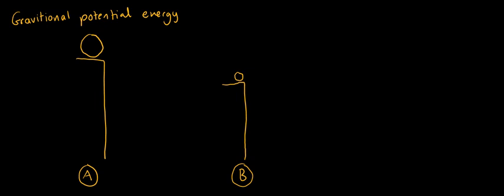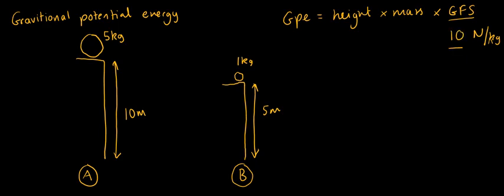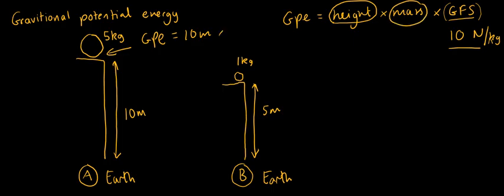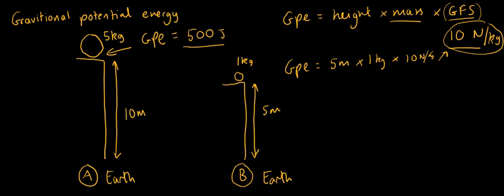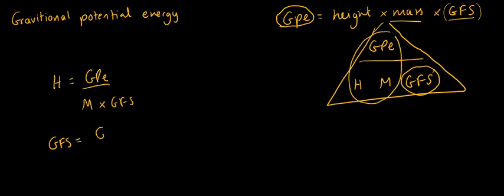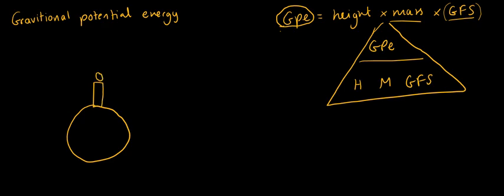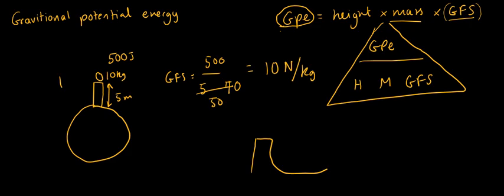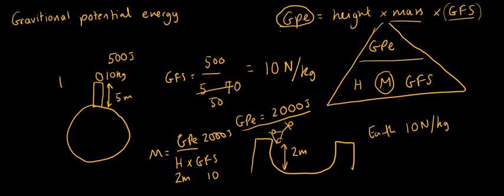Gravitational potential energy GCSE AQA